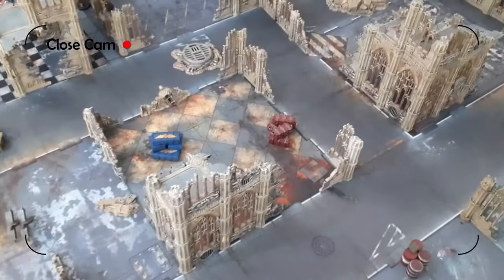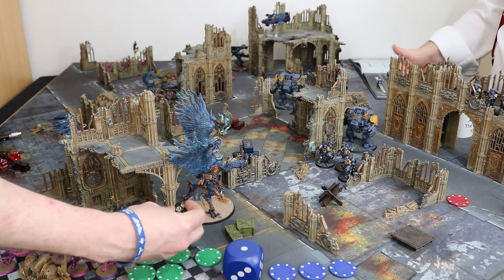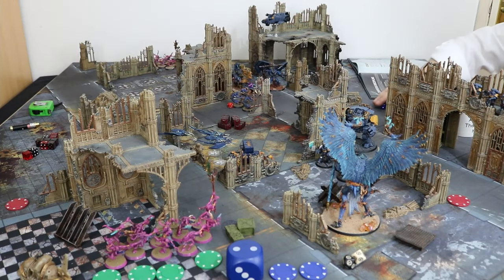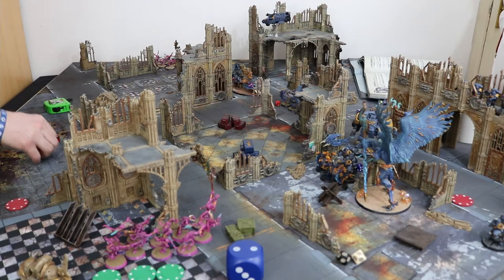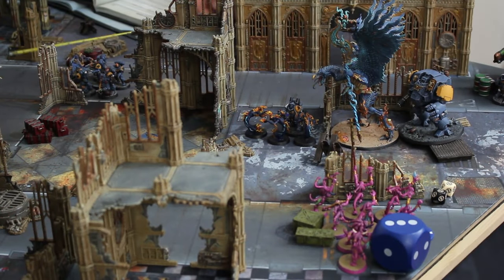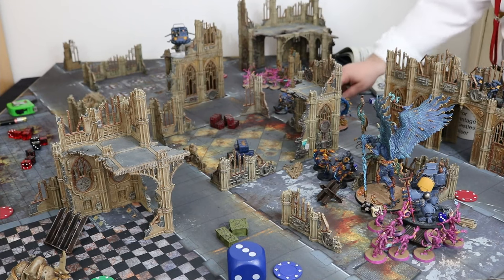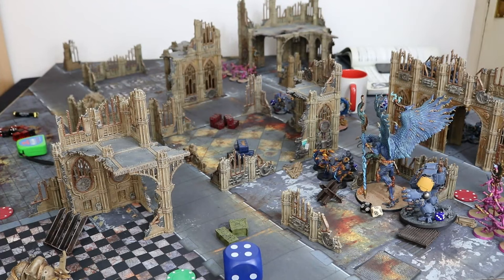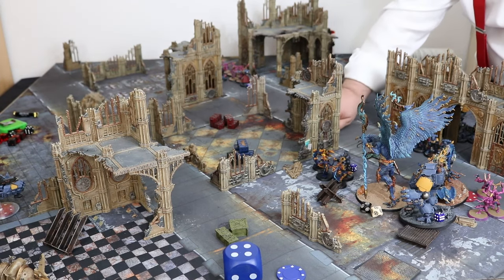Warhammer 40,000 Battle Report - Tzeentch Demons Vs Space Wolf Primaris - 50PL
Battle Report:
The Space Wolves face off against the dreaded daemons of Tzeentch in this 50 power level casual game of 40k.  The Dreaded Lord of Change, a greater demon, leads a host and Primaris Space Wolves stand up to the challenge.

Intro and outro music:
"Protofunk"